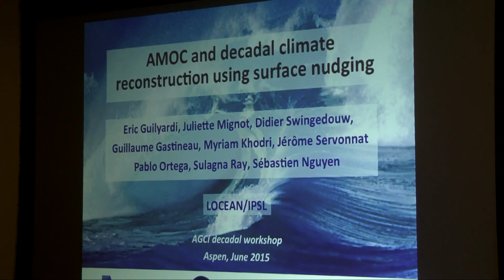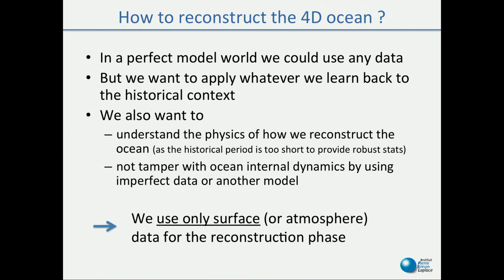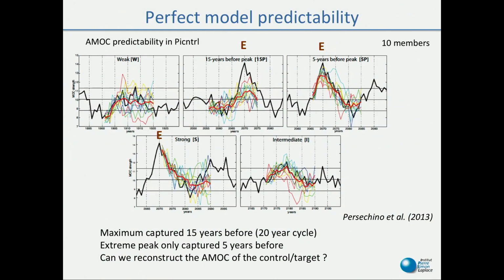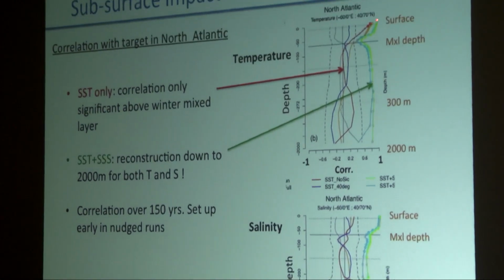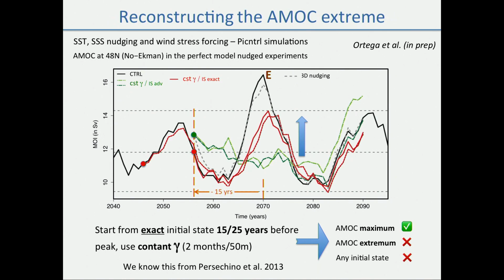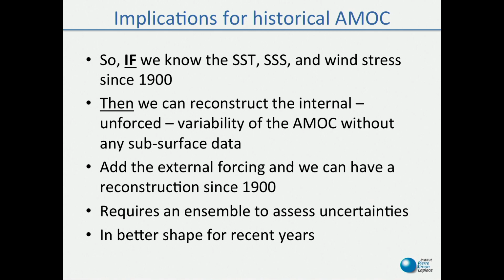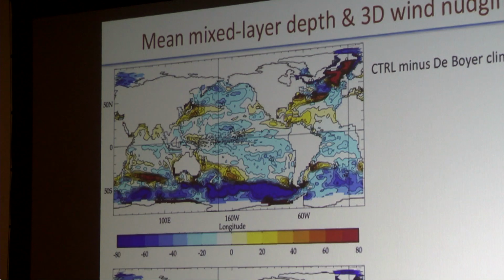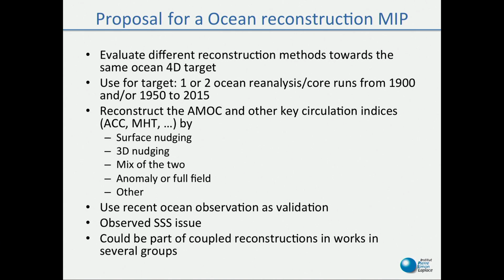AMOC and Decadal Climate Reconstruction Using Surface Nudging -- Eric Guilyardi